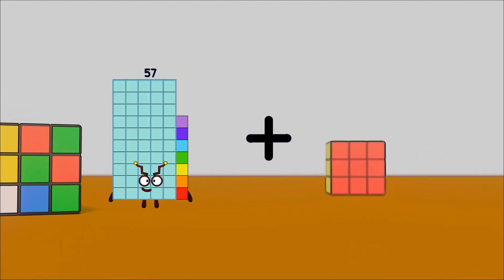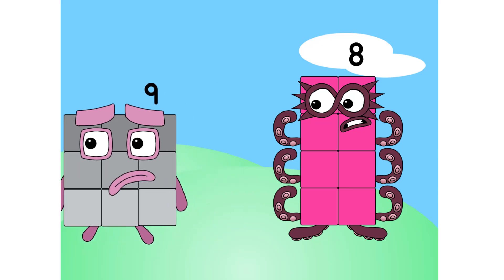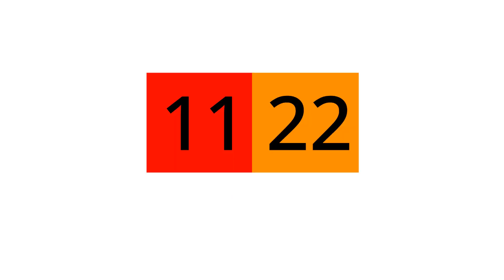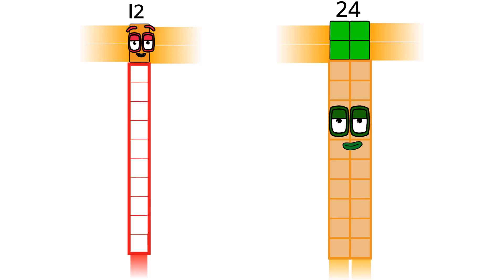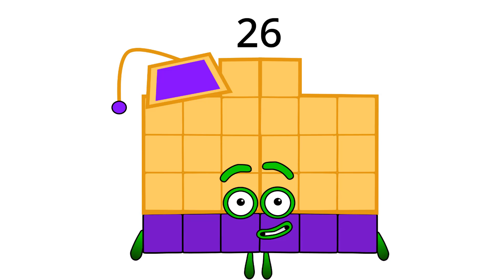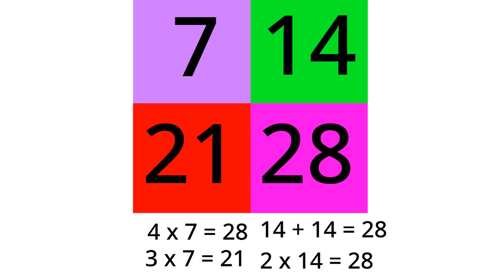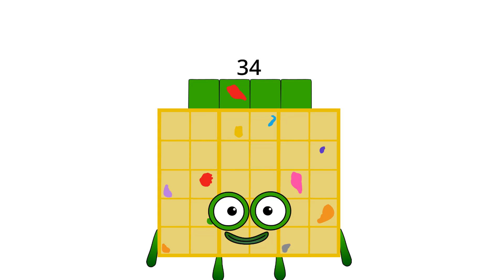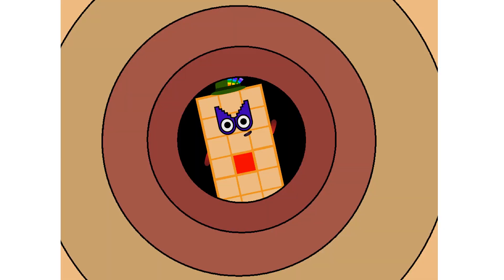Numberblocks Math: Learn Adding Numbers | Numberblocks Sneezes | LEVEL 2 | #393